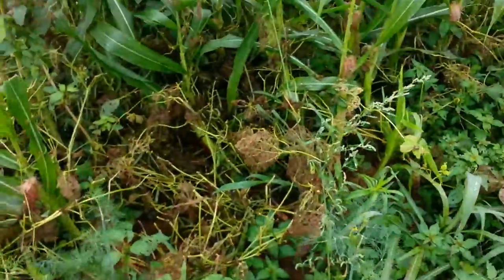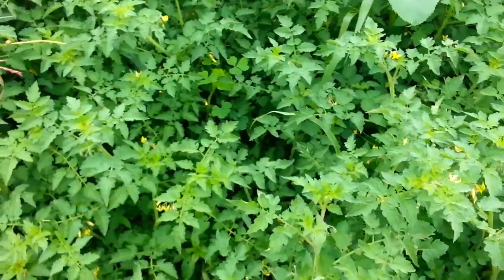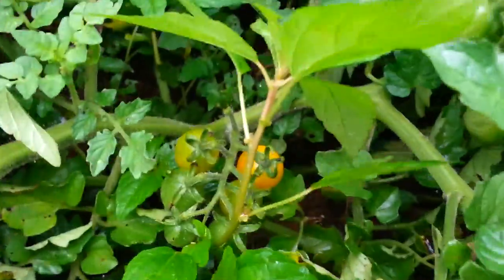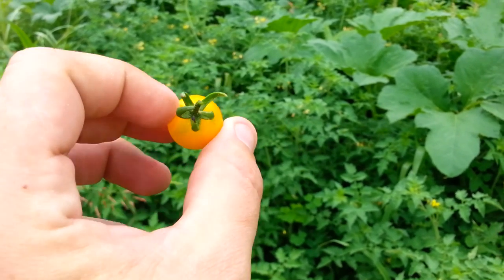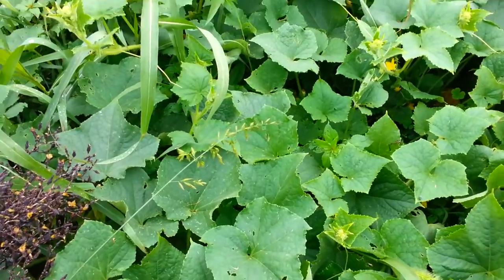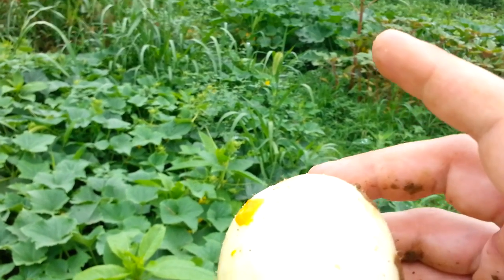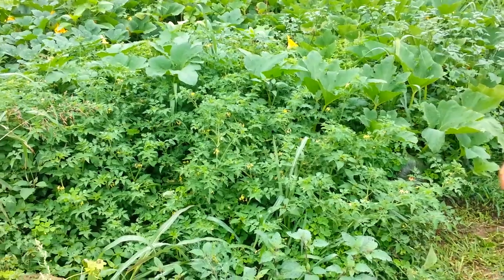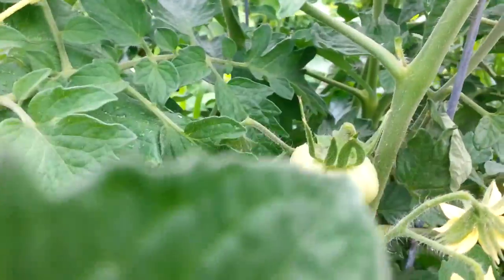Galapagos Island Tomatoes Finally Ripe - Plus A Lemon Cucumber Harvest!!!!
Well after 2 long years i finally got to taste my favorite tomato once again. Growing these galapagos island tomatoes in the ground vs. containers has really allowed me to see how much potential these tomatoes have for permaculture and extreme environments. Also i found some lemon cucumbers that have taken a while to put on some cukes but i finally got my first ones. Its nice to grow different varieties because some may ripen at different times. Rather than getting a bunch all at once just growing a specific variety.